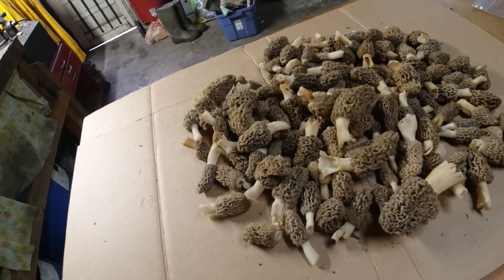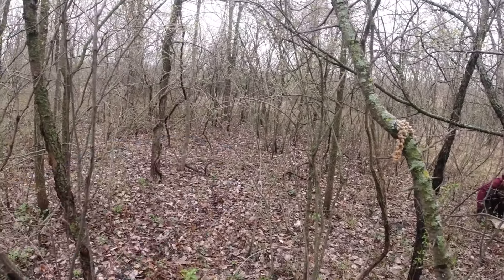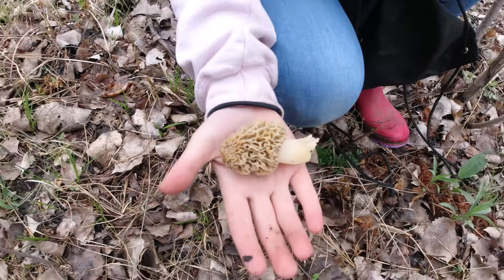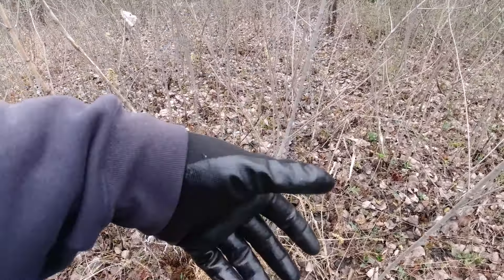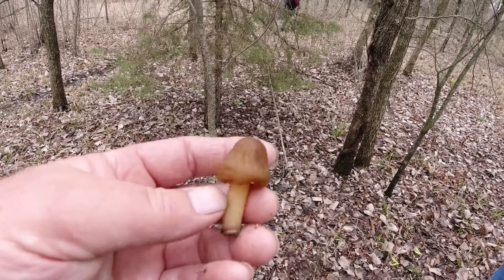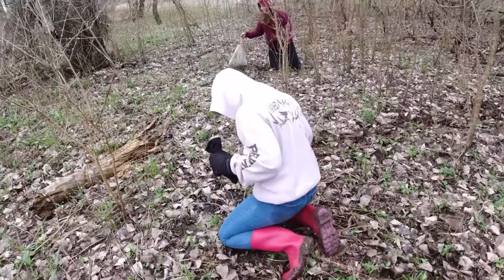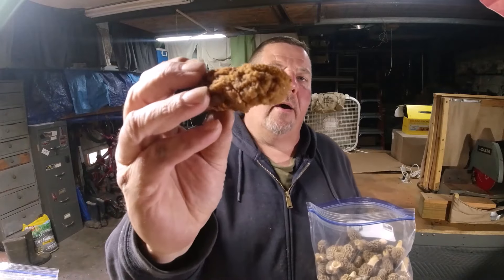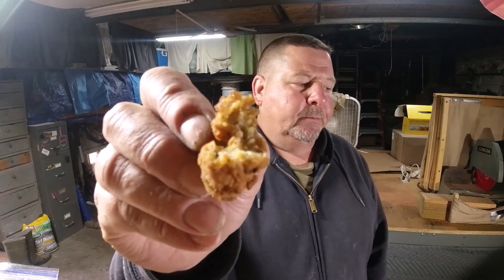How to find Morel Mushrooms under fruit trees ????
Picking Morel Mushrooms early in the season.